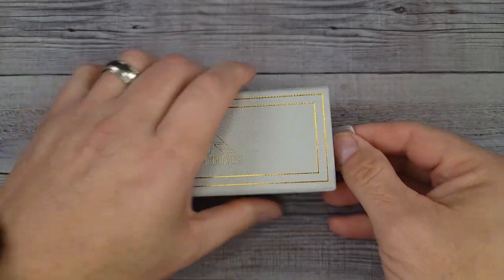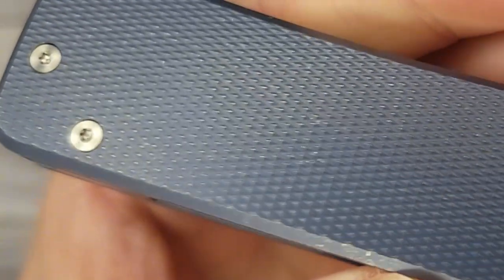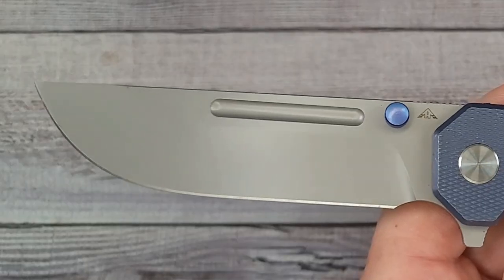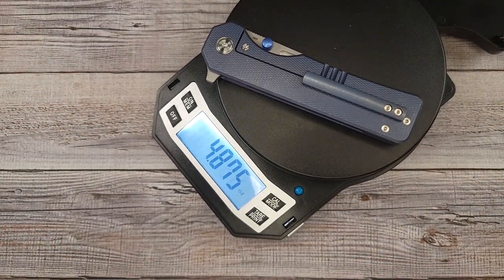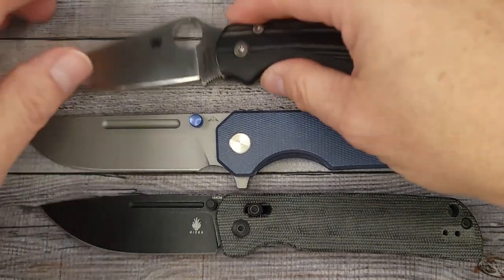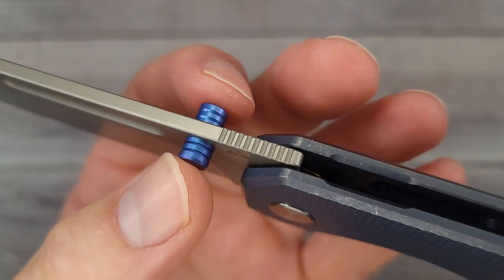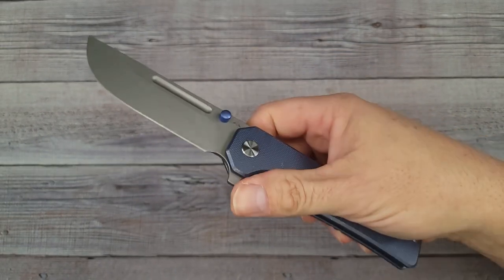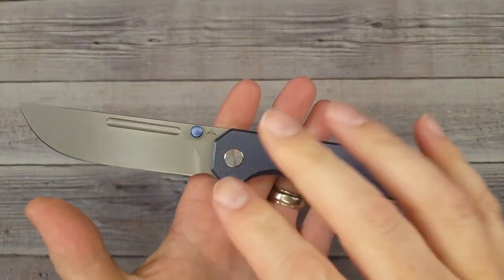AMEIGHT KNIVES GLEAR - SHOWING OFF WHAT THEY CAN DO!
AMEIGHT Glear (Blue)
AMEIGHT Glear (Bronze)
AMEIGHT Glear (Non-Anodized)
QSP Penguin
Civivi Elementum
Kizer Escort
Spyderco Manix 2
Kizer Begleiter XL Button Lock

*Scroll For Discounts, Knives, EDC Gear, Maintenance/Sharpening Supplies and More!

Beez Blades (Knives and Gear) AMAZON

*Knife Maintenance

QSP Knives On Amazon
CJRB PYRITE BLADE HQ
CJRB Regular Pyrite on Amazon
OLITANS T024 Full-sized knife (3 blades)
SPYDERCO PARA 3
CIVIVI ELEMENTUM II BUTTON LOCK
Civivi Elementum II Button Lock (4 Versions)

 Beez Blades
 3541 DAYTON XENIA RD.